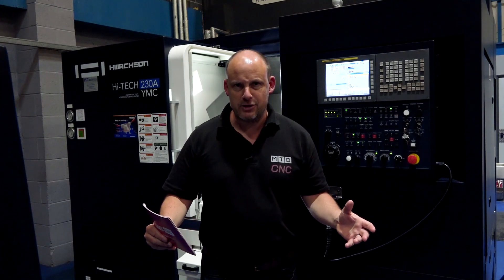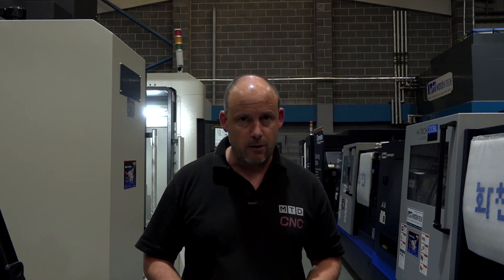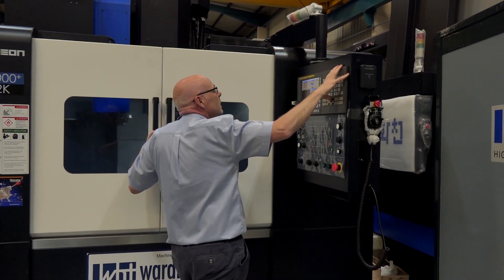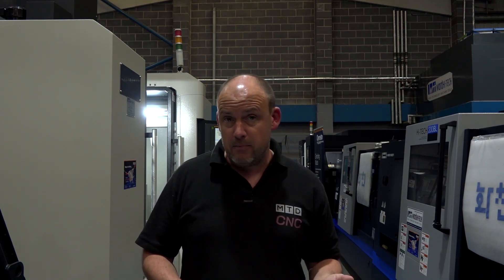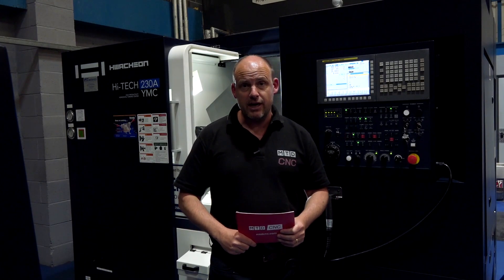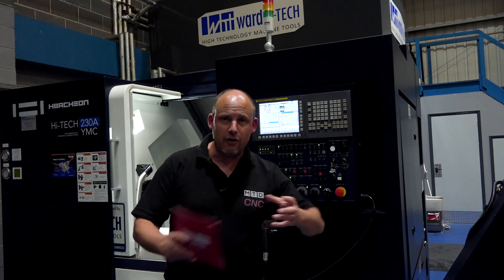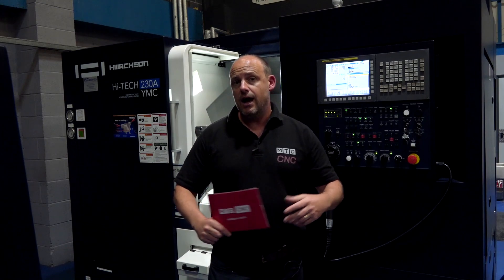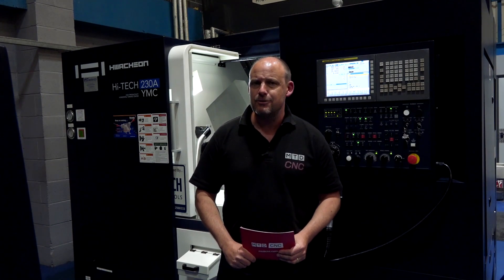Incredible flexible terms on buying this new machine from Ward Hi Tech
Paul explores the technology of the Hwacheon multi axis machine as well as detailing an incredible offer extended to engineers around the UK if they are in need of additional capacity.